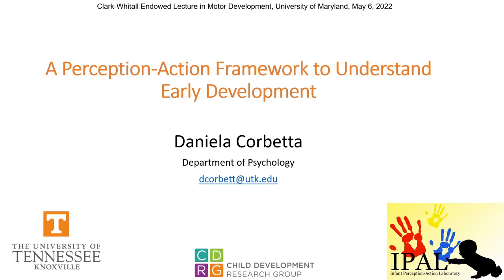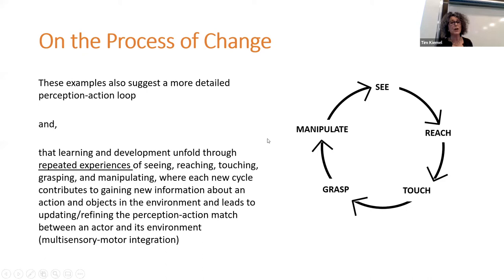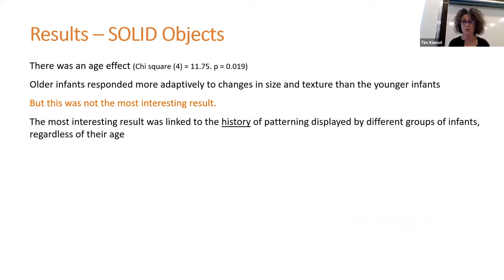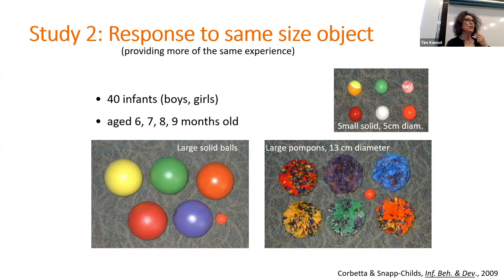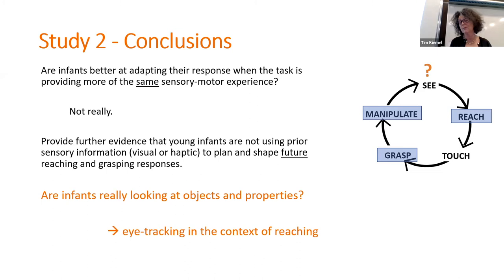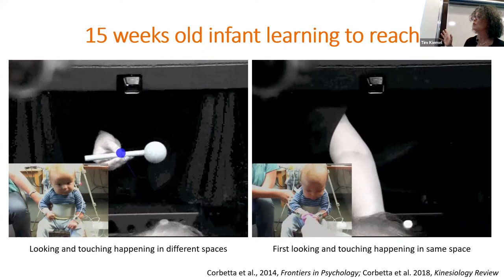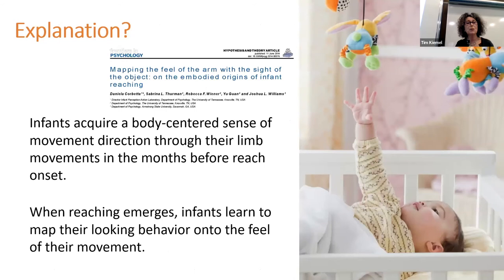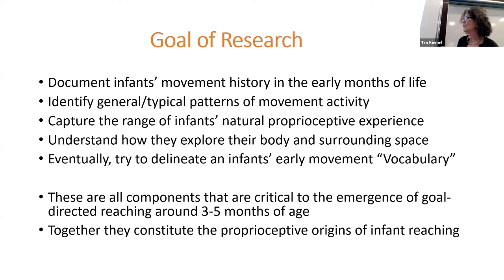Clark-Whitall Endowed Lecture in Motor Development: Dr. Daniela Corbetta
The guest speaker for the second annual Clark-Whitall Endowed Lectureship was Dr. Daniela Corbetta from the Department of Psychology at the University of Tennessee Knoxville.

Dr. Daniela Corbetta is an expert in infant perceptual-motor development, with a focus on the formation of goal-directed behavior. She has studied infants arm control, investigated how repeated experience and exposure to objects can alter the developmental course of reaching, and has documented how other emerging motor skills such as crawling and walking interact with the organization and laterality of infants’ arm movements.